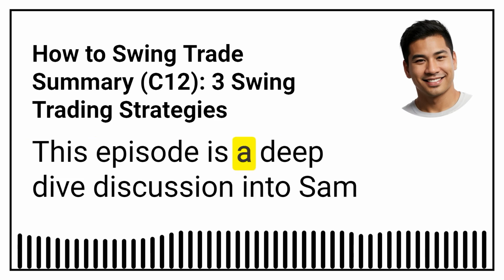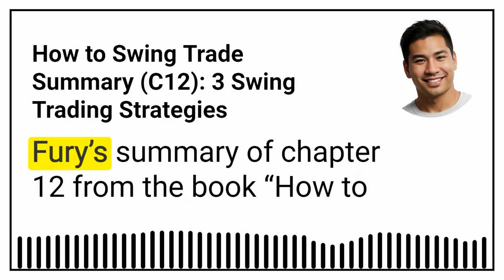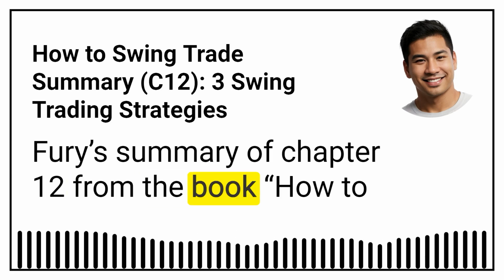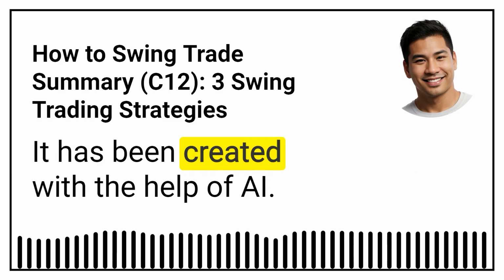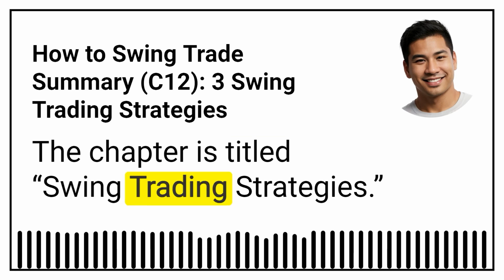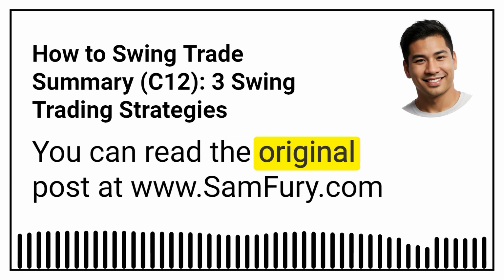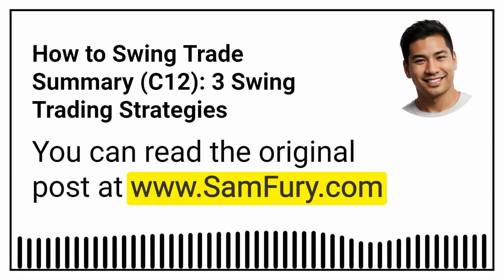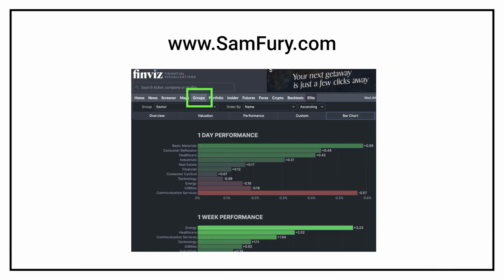How to Swing Trade Summary (C12): 3 Swing Trading Strategies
Discover the secrets to successful swing trading with these 3 strategies!

This episode is a discussion based on Sam Fury’s summary of chapter 12 from the book “How to Swing Trade.” It was created with the help of AI.

Get Sam’s original summaries, any of Sam’s books, and other exclusive content for FREE